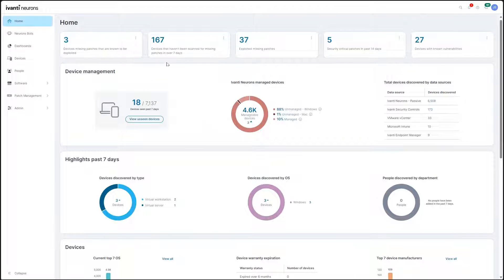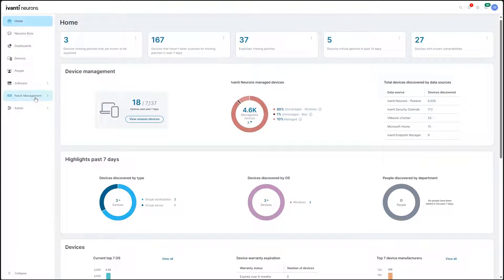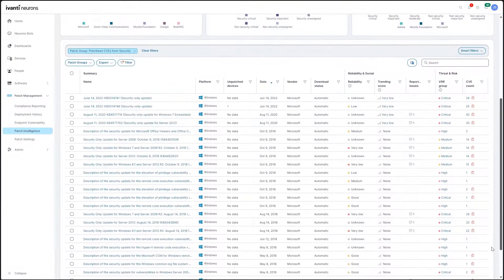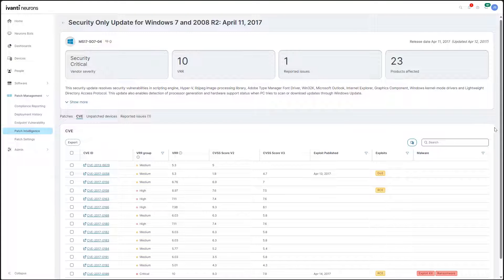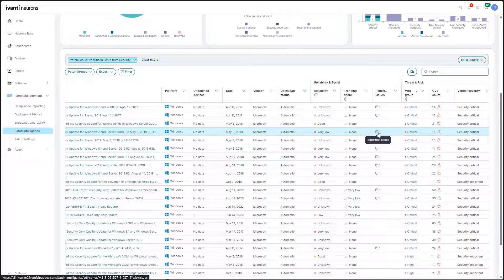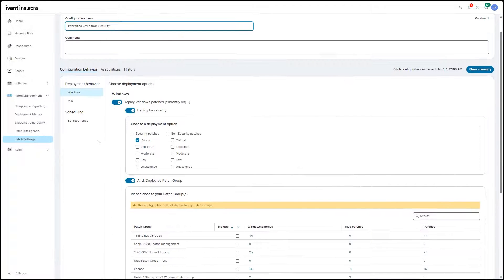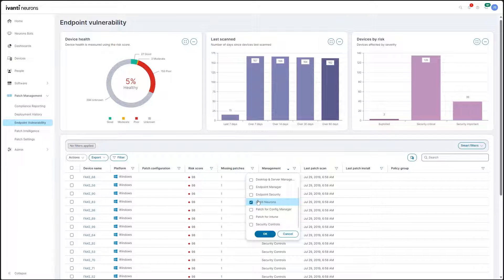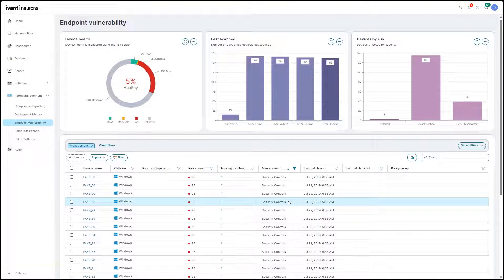Micro Product Demo: Ivanti Neurons for Patch Management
Ivanti Neurons for Patch Management enables you to prioritize and patch vulnerabilities based on active risk exposure, patch reliability, and device compliance, health and risk from a single web interface.

In this video we take a firsthand look at this cloud-native patch management solution and its key features and capabilities that help you better protect against data breaches, ransomware and other threats that stem from software vulnerabilities.

Proactively patch against active exploits
No organization can patch all the vulnerabilities in their environment. Ivanti Neurons for Patch Management provides intelligence on known exploits and threat-context for vulnerabilities so you can prioritize remediation based on adversarial risk. Further, Ivanti’s Vulnerability Risk Rating (VRR) better arms you to take risk-based prioritized action than CVSS scoring by taking in the highest fidelity vulnerability and threat data plus human validation of exploits from penetration testing teams.

Achieve faster SLAs
The longer vulnerabilities remain unpatched, the more exposed a business is to the risk of an attack or ransomware. Save time and avoid failed patch deployments with patch reliability insights from crowdsourced social sentiment data and anonymized deployment data. And ensure devices remain in compliance with visibility into devices nearing SLA.

Achieve complete visibility
You can’t patch what you can’t see. That’s why Ivanti Neurons for Patch Management utilizes the discovery capabilities of the Neurons platform. Establish a comprehensive inventory of the hardware and software in your environment so you always know what needs patching.

Transition to cloud patch management
Ivanti Neurons for Patch Management is a cloud-native solution that allows you to transition from on-prem to cloud patch management at your own pace. No need to “rip and replace.” Such gradual transitions are enabled by a single pane of glass experience that provides visibility into devices managed in the cloud alongside those managed via on-prem Ivanti patch management solutions.

Streamline patch management process
71% of IT and security professionals find patching to be overly complex and time-consuming. As a cloud-native patch management solution, Ivanti Neurons for Patch Management provides visibility into all the endpoints in your environment via a single pane of glass, eliminating the need to jump between siloed patch management solutions.